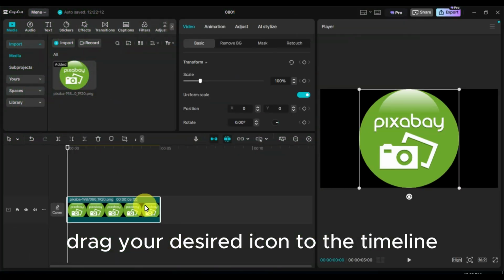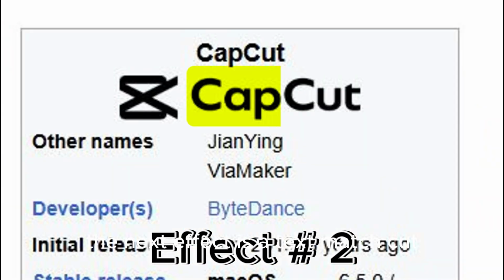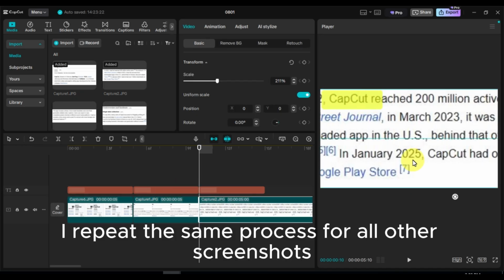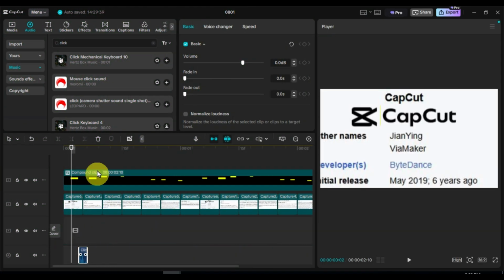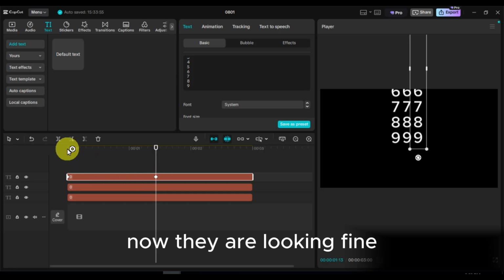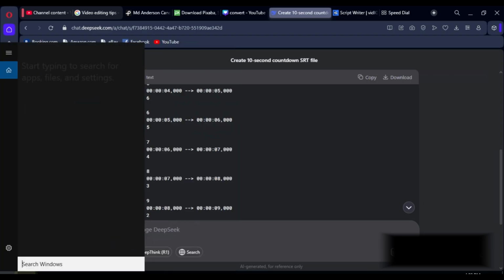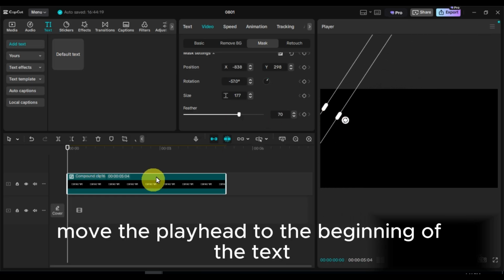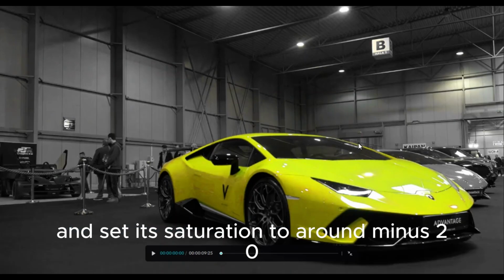6 CapCut Effects That Will Instantly Make You Edit Like a Pro!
Tired of basic edits? Want to take your videos from "noob" to "pro" in minutes? In this video, I’ll reveal 6 powerful CapCut effects that will instantly upgrade your editing game—whether you're a beginner or looking to master advanced techniques!

🔥 What You’ll Learn:
✔️ Pro-level transitions & effects (no After Effects needed!)
✔️ Keyframe secrets for cinematic motion
✔️ Retention editing tricks to keep viewers hooked
✔️ AI-powered tools to speed up your workflow
✔️ How to make your edits stand out like a pro

📌 Perfect for:

Beginners wanting to edit like a pro

Content creators aiming for viral-style edits

Anyone switching from Filmora or other editors to CapCut

💡 Bonus Tip: Stick around till the end for a game-changing CapCut hack!

Let’s make your edits UNSTOPPABLE! 🎥✨

Tags (for SEO):
CapCut, Video Editing, Noob to Pro, CapCut Tutorial, Editing Hacks, Tips and Tricks, How to, CapCut Ai, CapCut Pro, Edit Like A Pro, Beginner To Pro, Documentary Edit, Keyframes, Retention Editing, After Effects vs CapCut, Filmora, Viral Editing, Mastery Guide